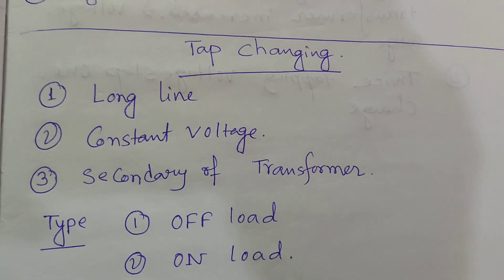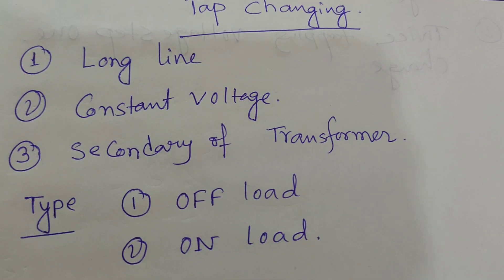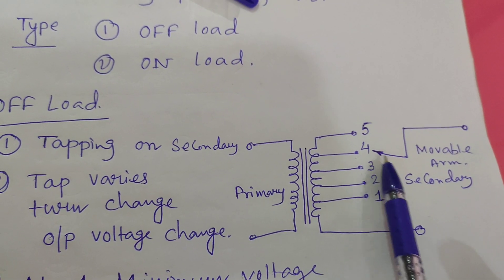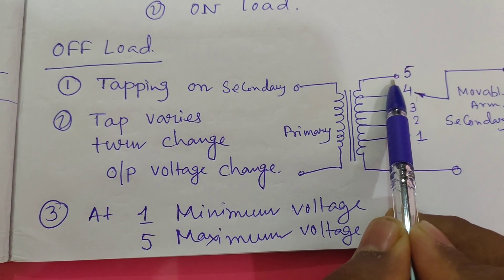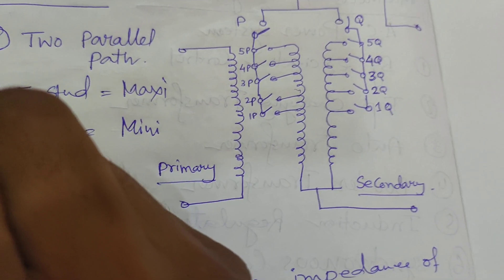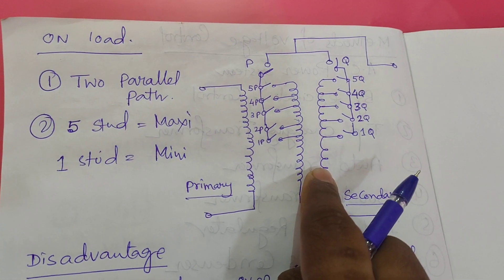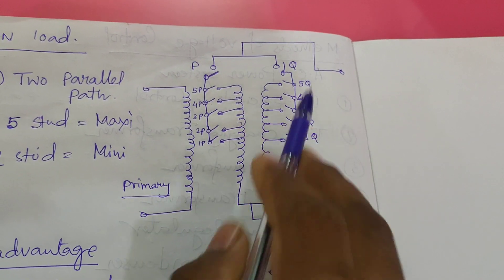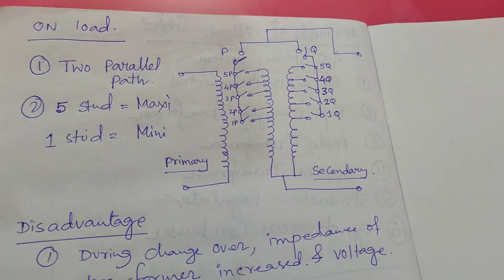Tap changing //Power Sector//Power Transformers#Distribution Transformers//Generating Station